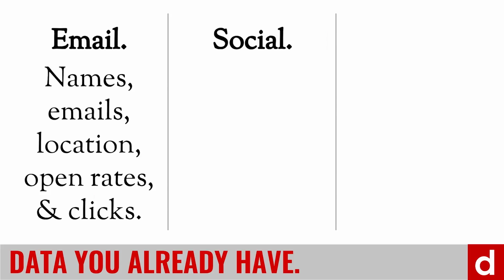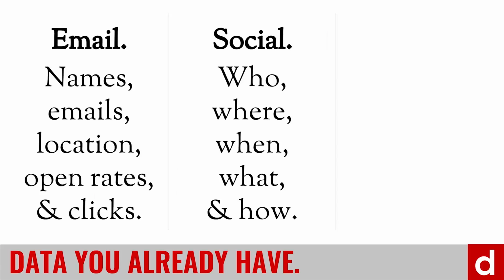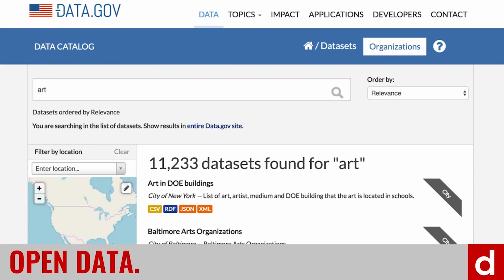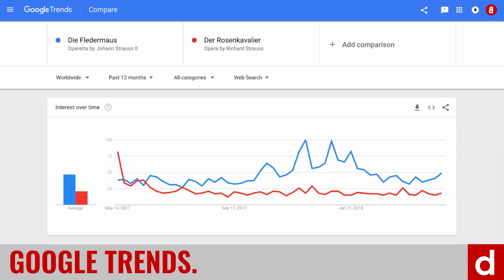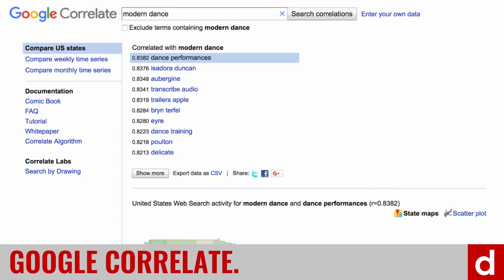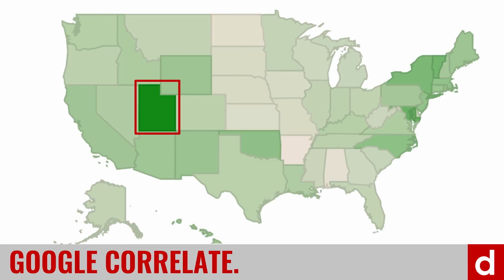Next steps — Google Sheets